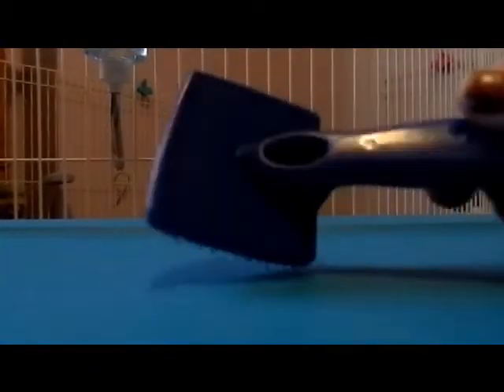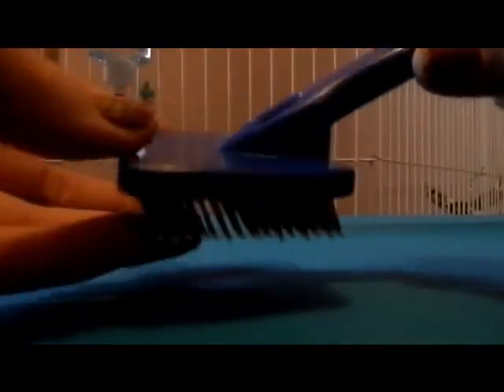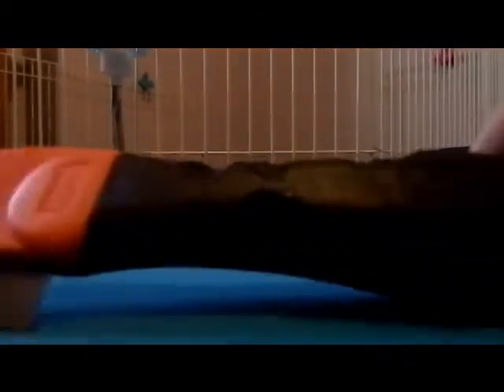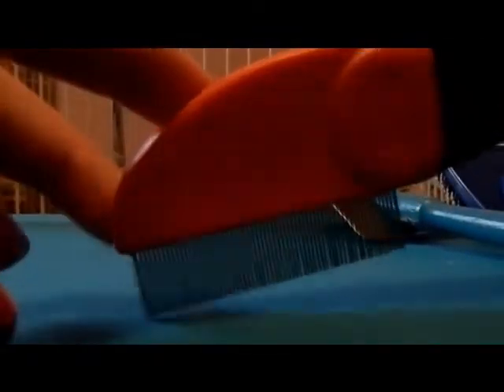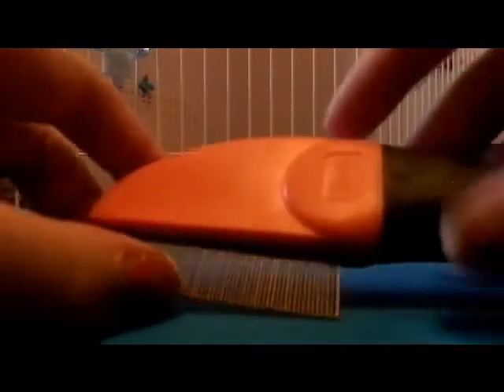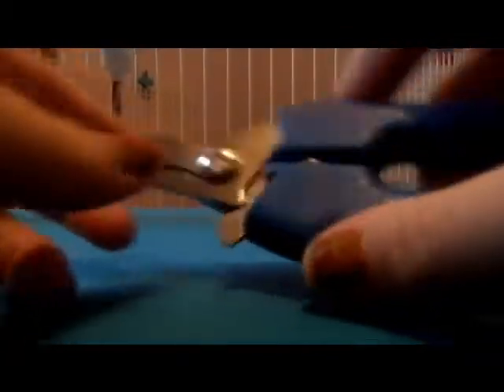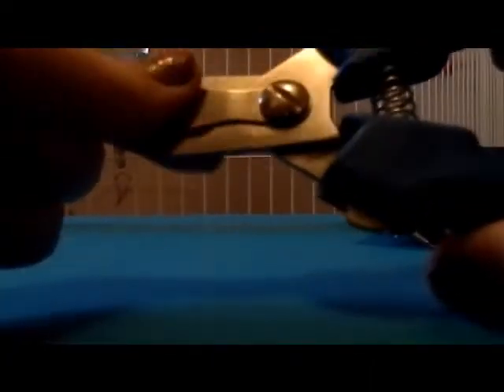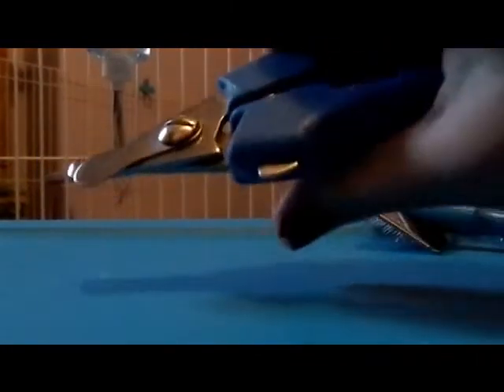Rosie's Grooming Kit